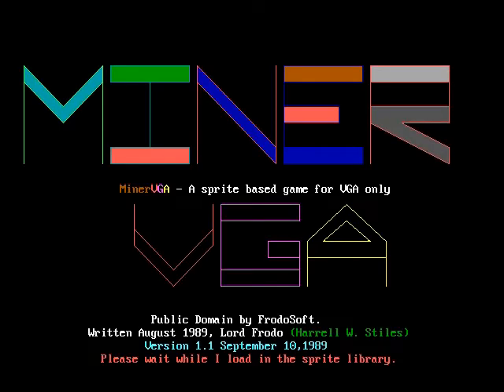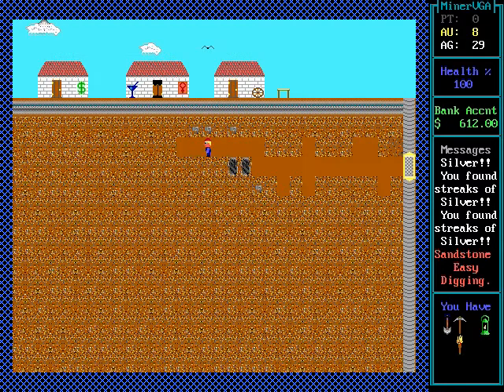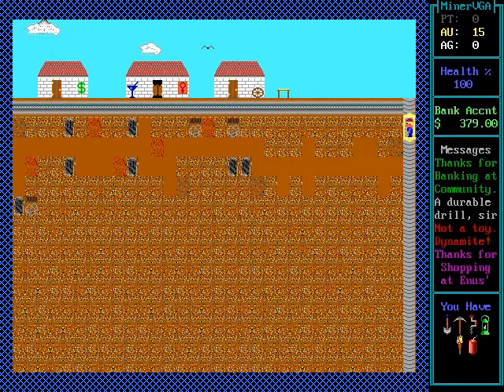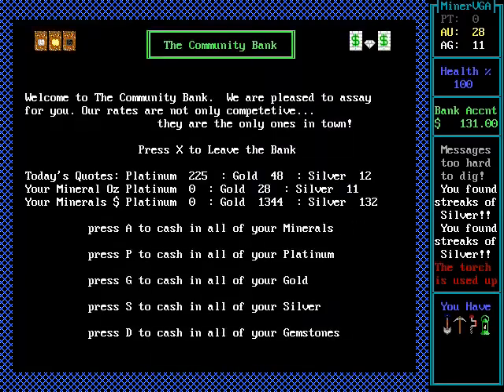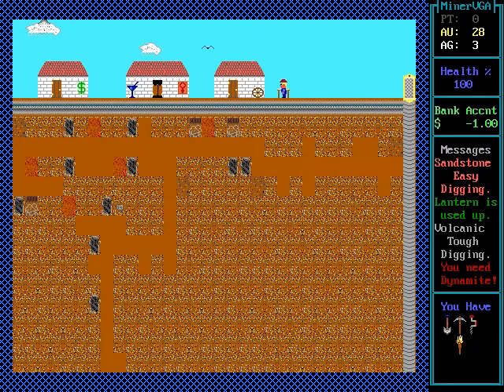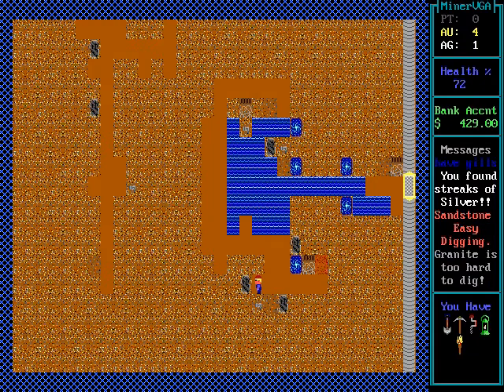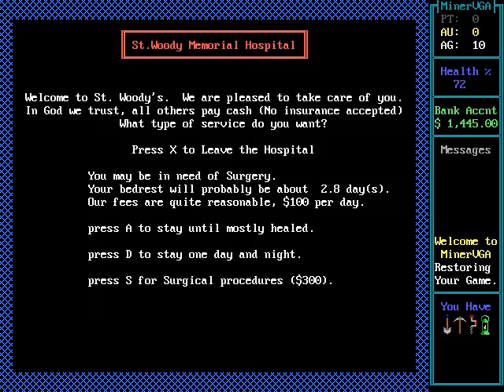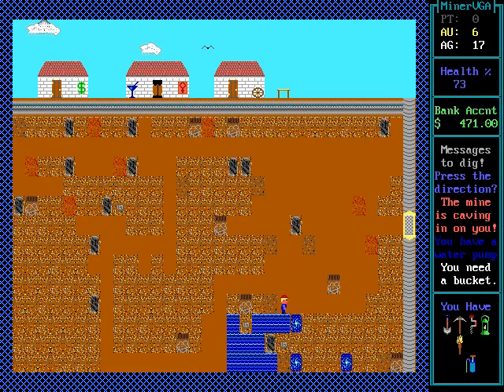Amp vs Nostalgia: MinerVGA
This is one of the first games I really played a lot of on my uncle's 'new' computer back when I was 9-10. Eventually, I favored Civilization over this, but I still remember some of these neat little games prior to then. I might try to dig up a few others while I'm at it.